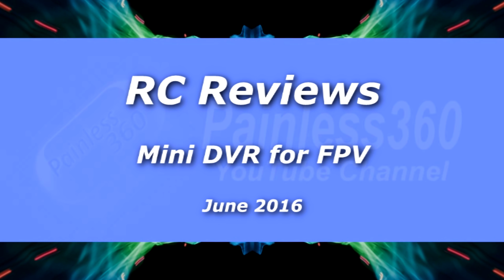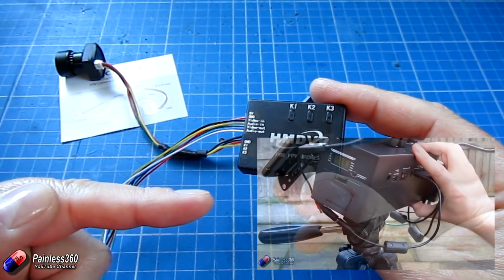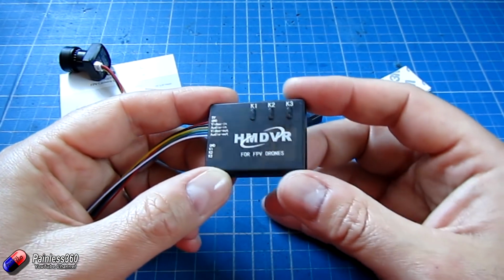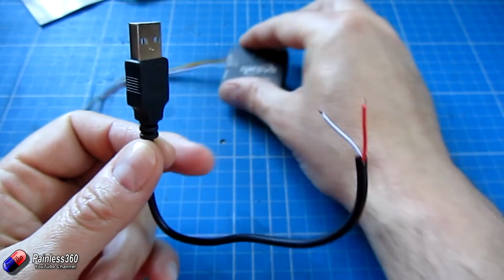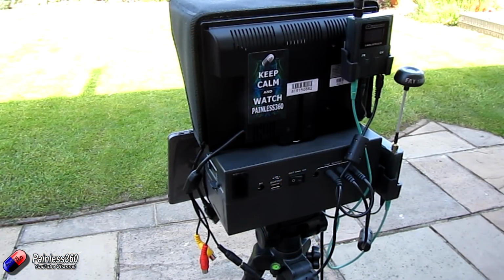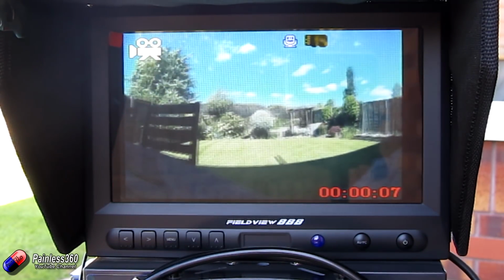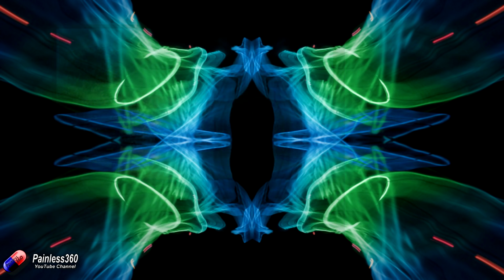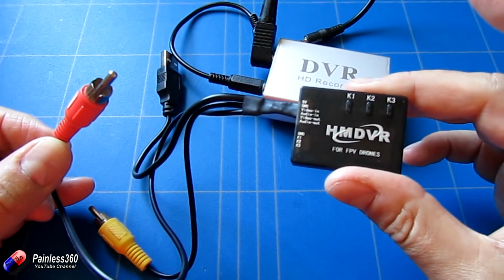RC Reviews: Cheap Mini SD Card DVR (from Banggood.com)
In this video we take a look at a cute little DVR device that is small enough to mount on a model if you needed but we add it to the back of one of the Ground Stations to record the flying.

Happy flying!